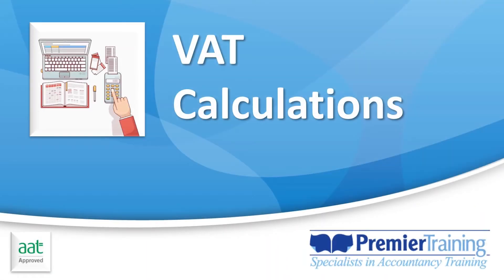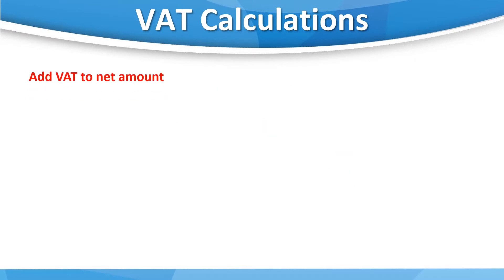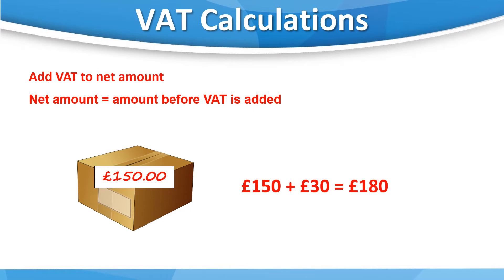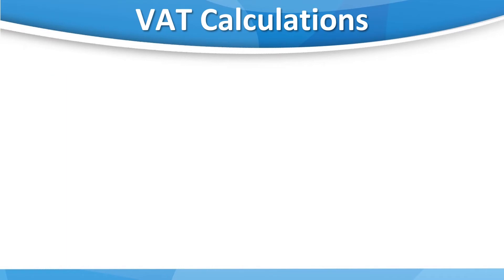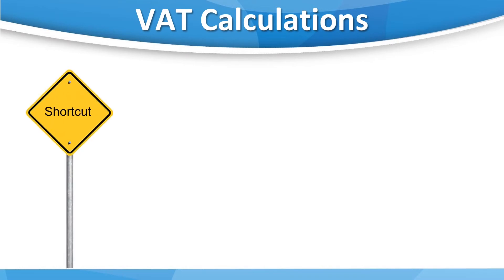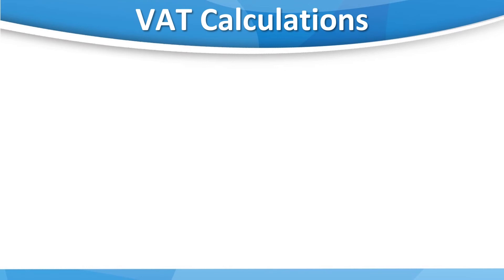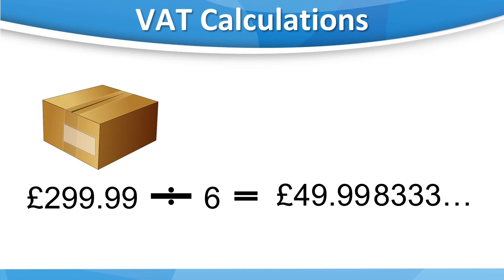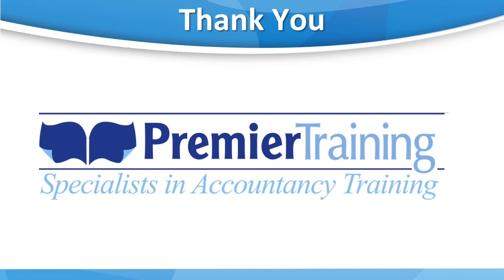VAT Calculations - AAT Level 2 - Introduction to Bookkeeping (ITBK) - Q2022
In this video we will cover a basic understanding of how VAT is applied to the sale of goods.
We will see that some traders must register for VAT when their sales reach a certain threshold.
We will see how VAT registered businesses can claim back the VAT they are charged.
You will learn the importance of checking and authorising documents.

This video is suitable for distance learning students, self-studiers or those attending college studying the AAT Q2022 Level 2 Certificate in Accounting or AAT Q2022 Level 2 Certificate in Bookkeeping.

For details of Premier Training's Bookkeeping and Accountancy courses please